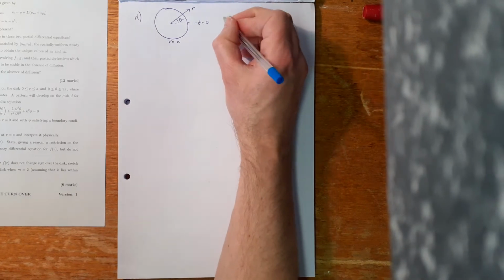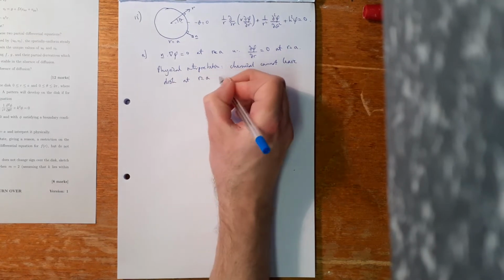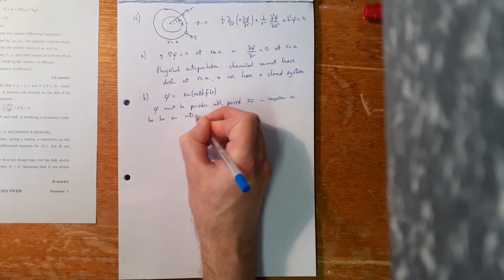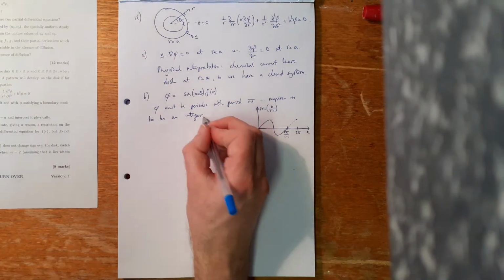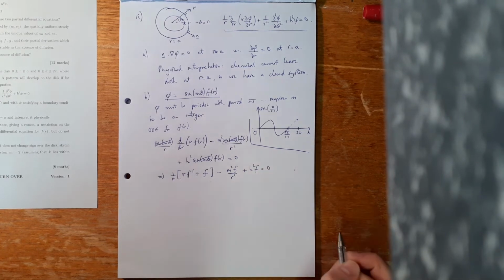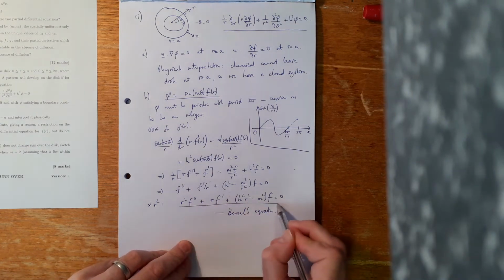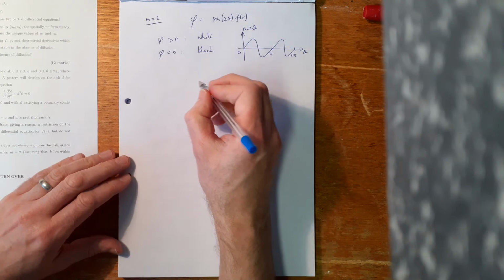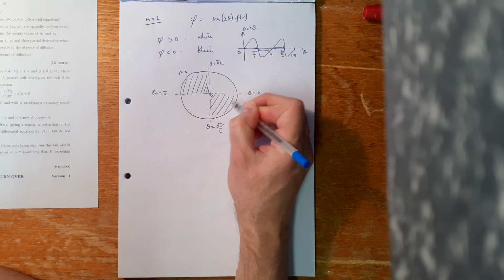2015 16 Qu2 Pt3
2015-16 Qu2 Part 3